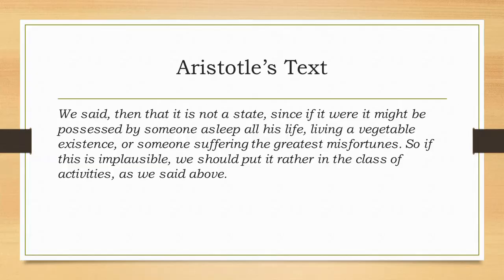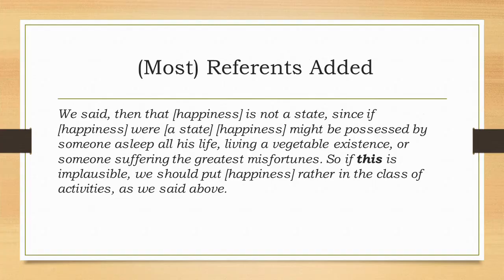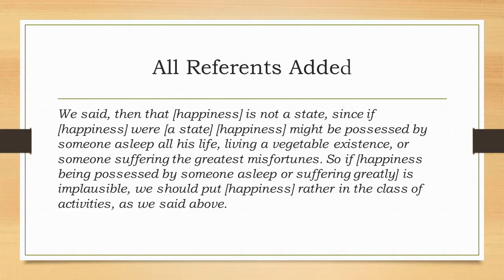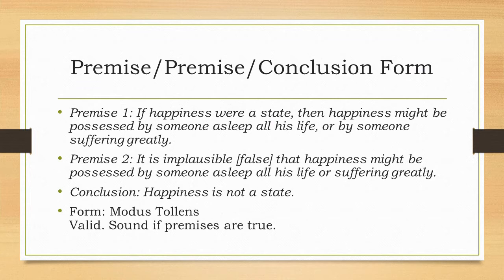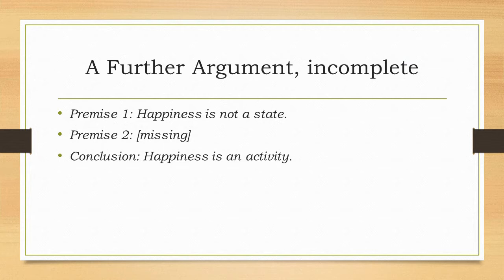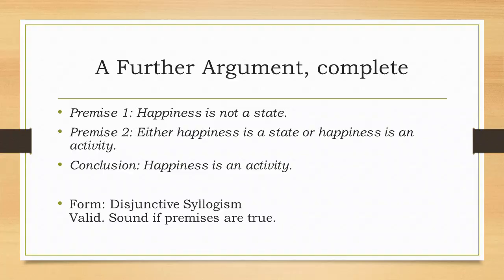Happiness is an Activity | Nicomachean Ethics Book 10 Ch 6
I reconstruct & analyze Aristotle's argument that happiness is an activity, not a state. This process can be a model for other argument analysis.

From Book 10 Chapter 6 of Aristotle's Nicomachean Ethics
1176a30-1177a12, pages 190-192 of the Crisp/Cambridge edition

0:00 Intro
0:14 Agenda for this video
0:41 Text excerpt
1:05 Step 1, replace all pronouns
1:40 What "this" refers to
2:25 Step 2, reorder claims
3:30 Are both premises true?
3:42 Aristotle's positive conclusion
4:36 Is the 2nd premise of this argument true?

Thumbnail Image: Aristotle. By Unknown - Austrian National Library, Public Domain,